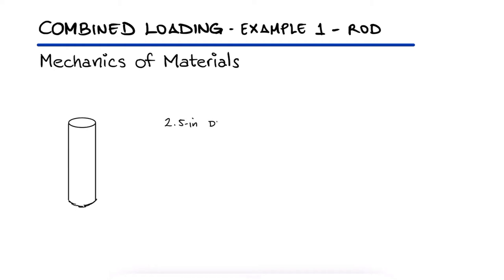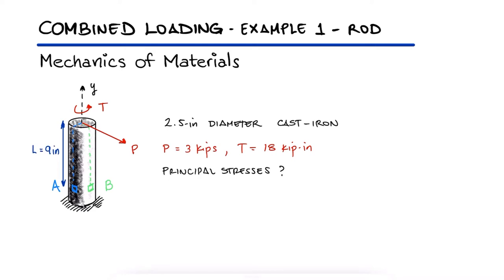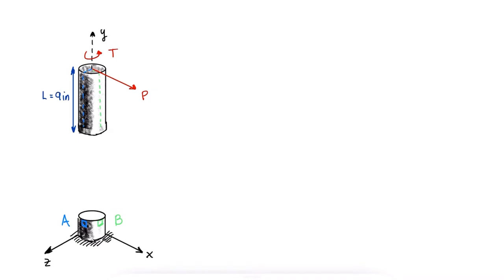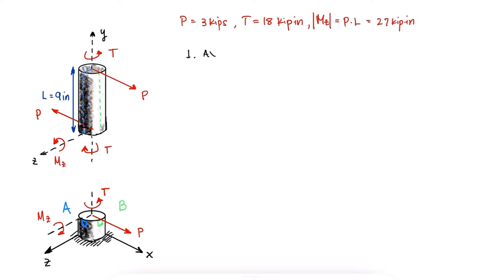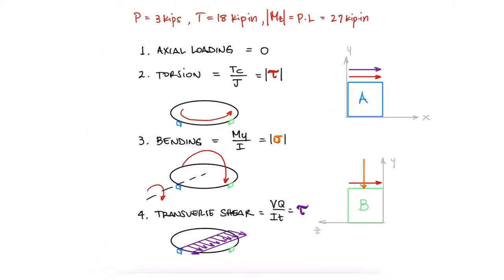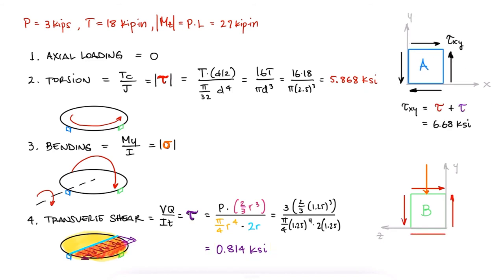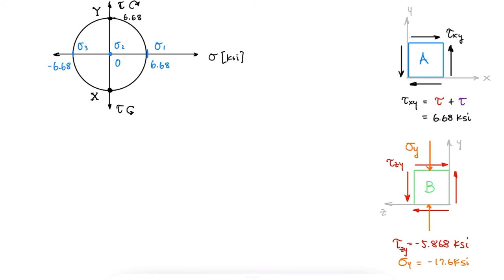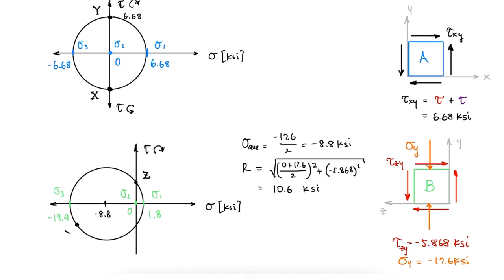Rod Subjected to COMBINED LOADING in 2 Minutes!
Axial Loading, Torsion, Bending, Transverse Shear
Combined Loading
Mohr's Circle
Principal Stresses

Main Lecture Video Link:
Everything About COMBINED LOADING in 10 Minutes! Mechanics of Materials

20 Elastoplastic Beams and Residual Stresses (torsion too): coming soon